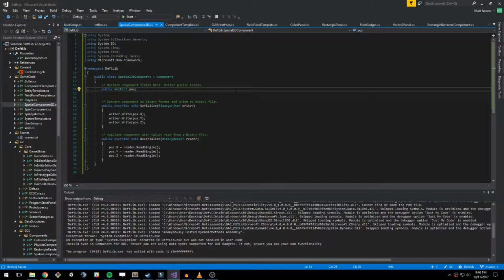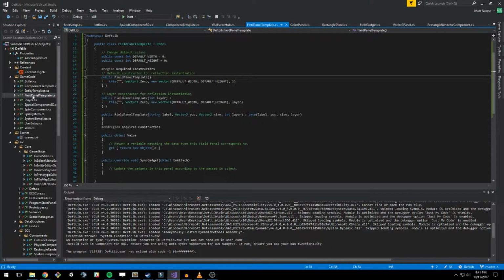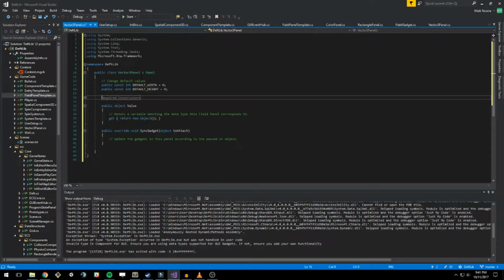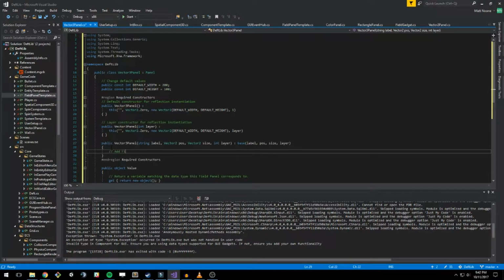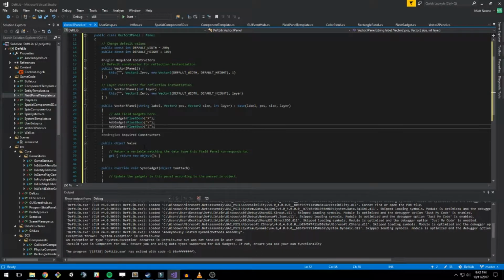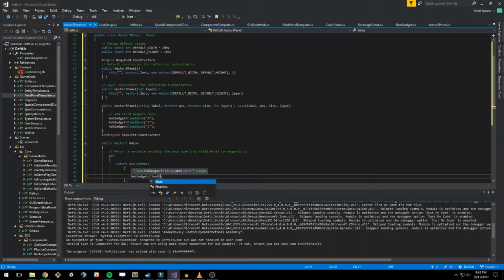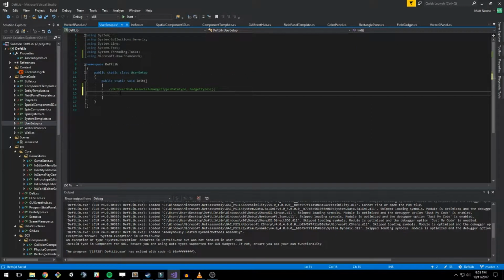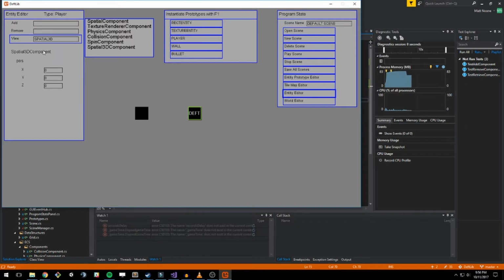DeftLib Tutorial Episode 9 Editor Support for Custom Data Types